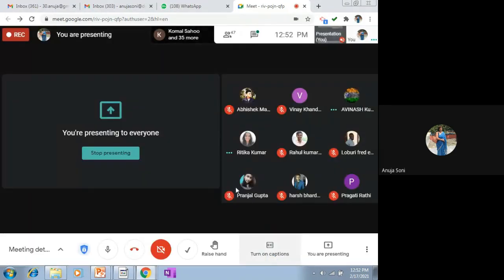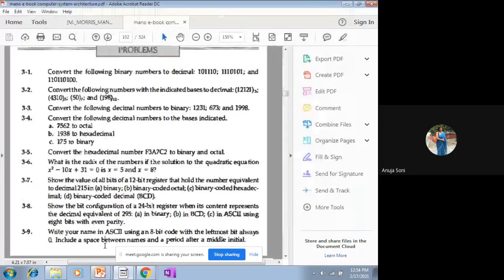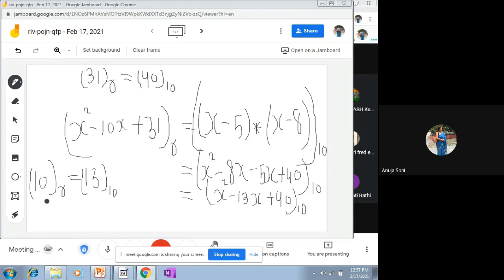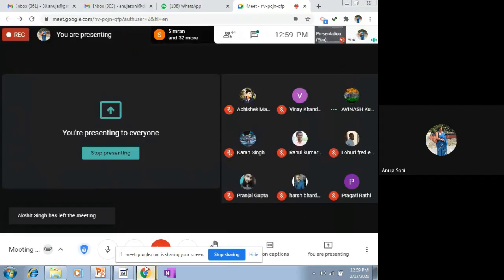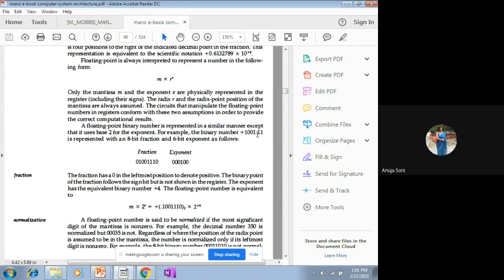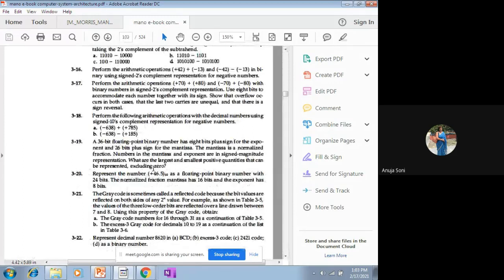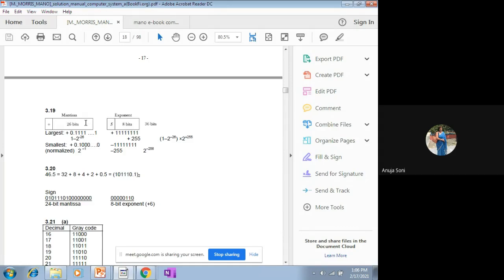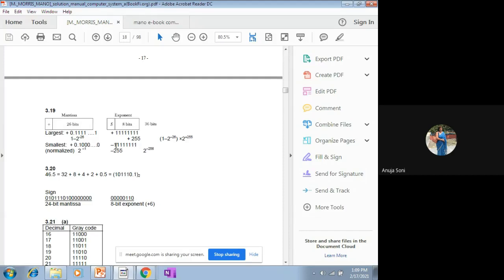Doubt class Floating point representation